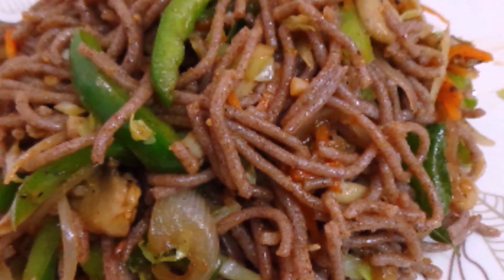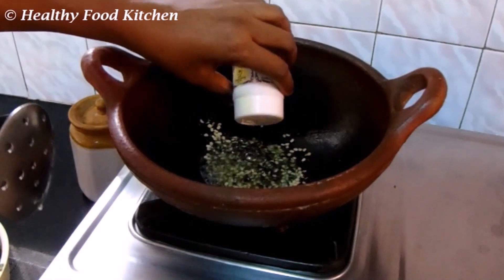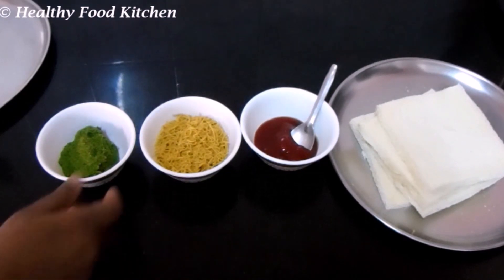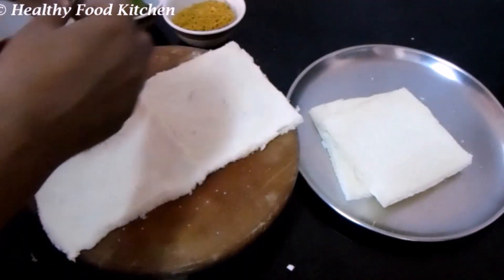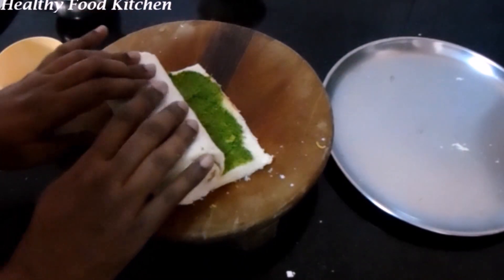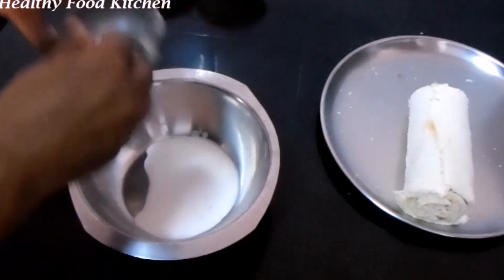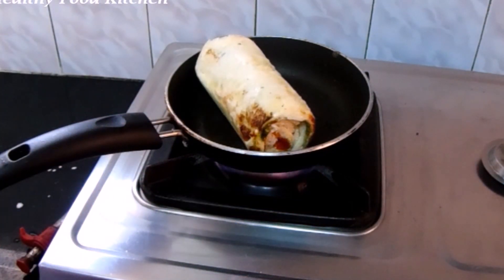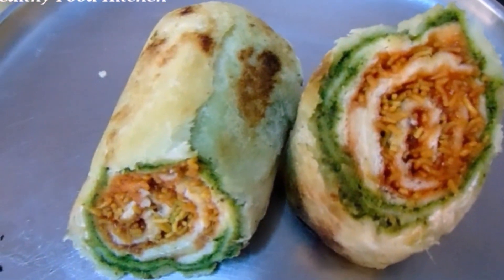Evening Snacks Recipe in Tamil - Bread Roll Recipe - Stuffed bread roll recipe - Lunch box recipe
Evening Snacks Recipe in Tamil - Bread Roll Recipe - Kids Lunch Box Recipe - Crispy Stuffed bread roll recipe - Lunch box recipe
Ingredients :
Bread slice - 4 :
Tomato sauce :
Coriander chutney :
Omapodi/besan sev :
Corn flour - 1 tbsp :
Rice flour - 1 tbsp :
Oil/ Ghee - 1 tsp :
All contents in this video are Copyrighted